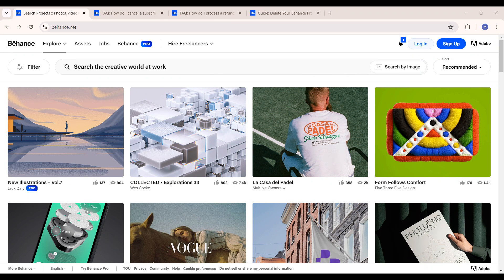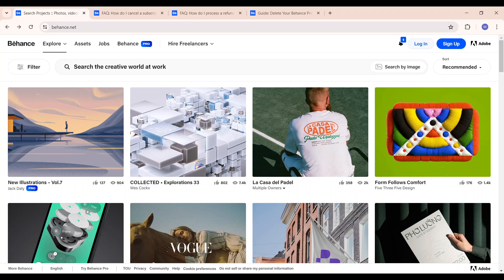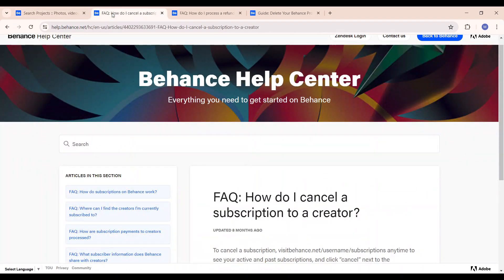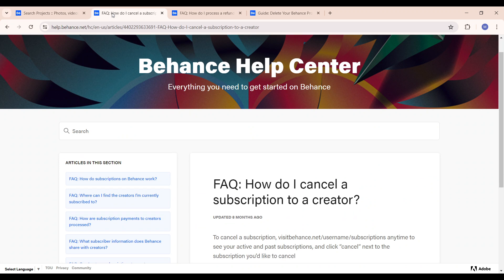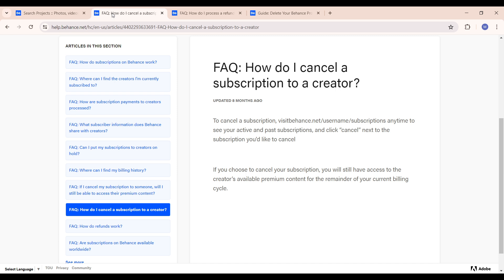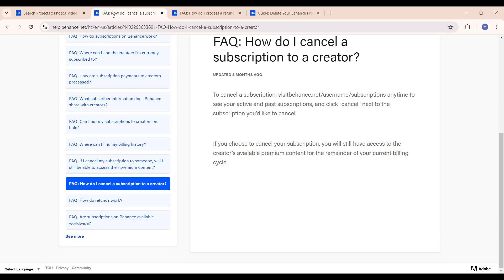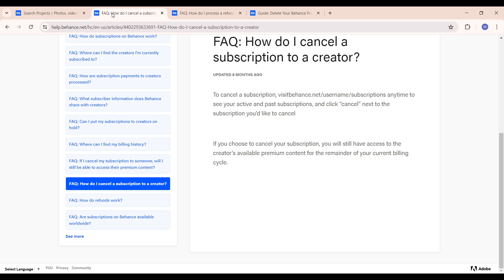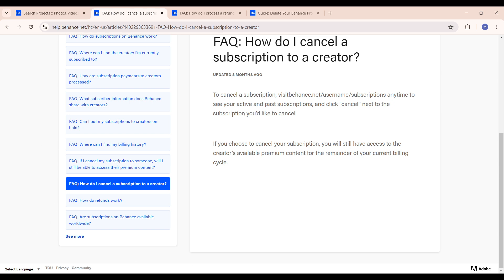How To Cancel Behance Pro Subscription (Easiest Way)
In this video I will show you How To Cancel Behance Pro Subscription. It would be good if you watch the video until the end so that you don't miss important steps.